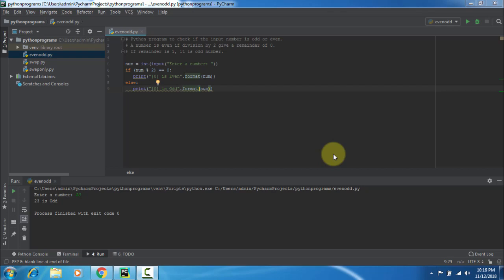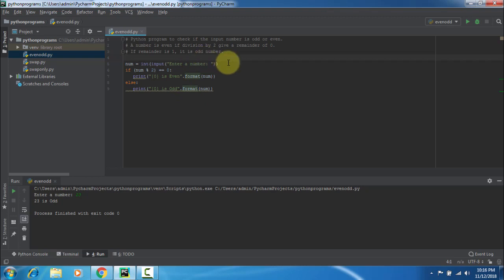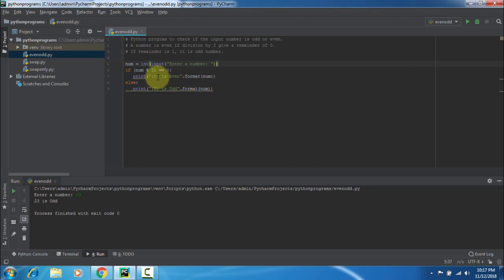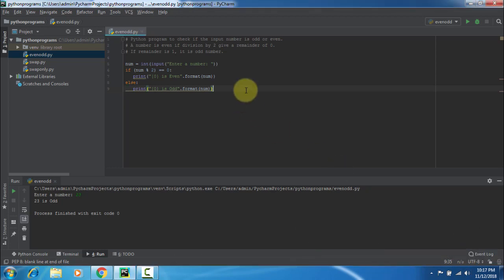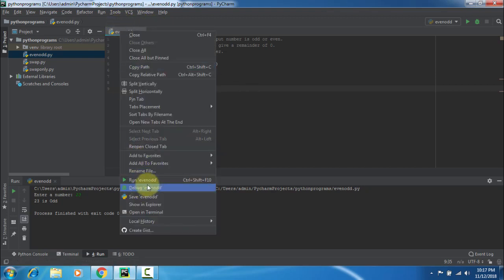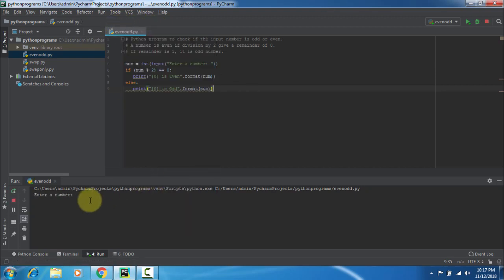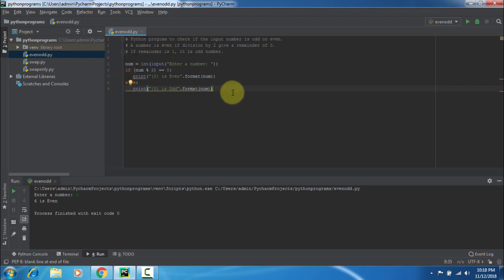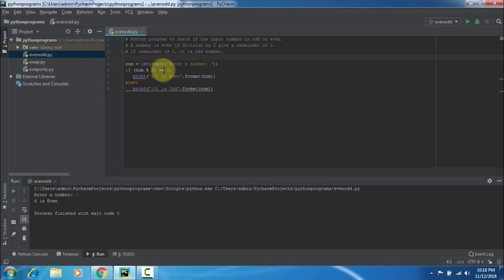python tutorial for beginner | python even-odd program | python tutorial programs | Harisystems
In this video, you learn step by step how to write a program of Even or odd number finding from entry-level using PyCharm Community IDE for python programming and development software, and have a better idea to know run the python program execution on it

Python is a clean and powerful programming language. You can use it to build websites, analyze data, write utilities, and create many other kinds of software.

We help students and professionals make the right career decisions, choose the trainers with over a period of industry experience, will provide extensive hands-on projects, continuously evaluate learner progress and offer courses. We also help for digital transforming world concepts.